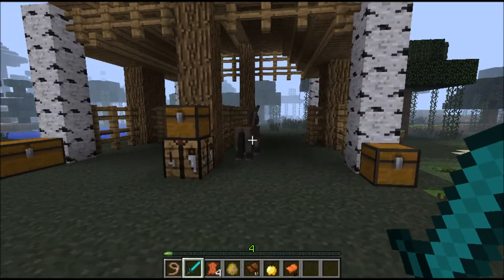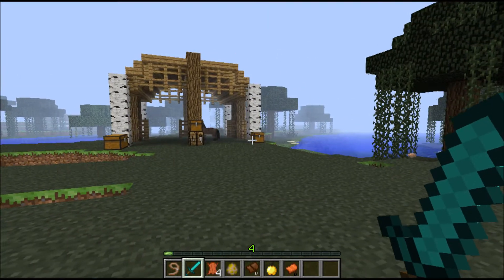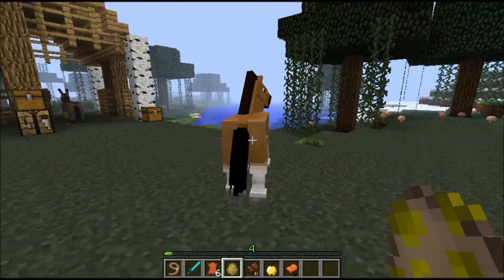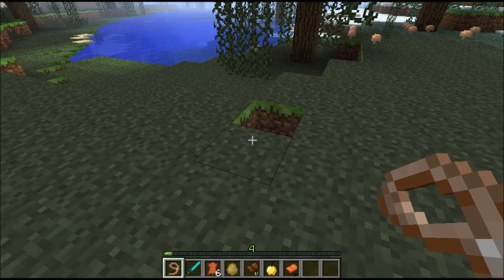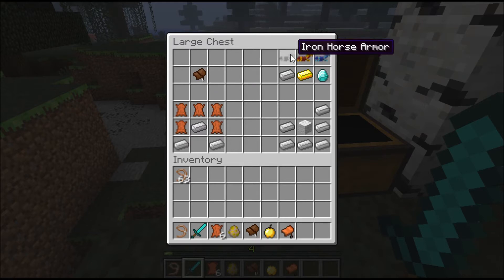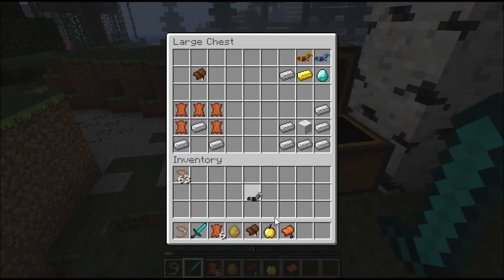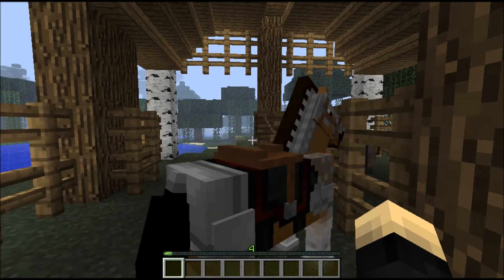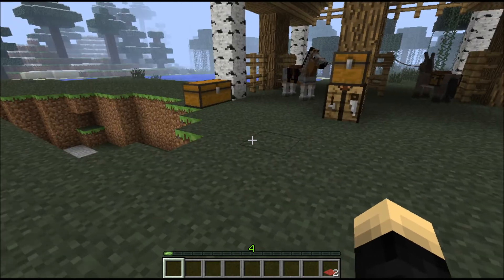13w16a SNAPSHOT SHOWCASE - VG4D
Why the long face?